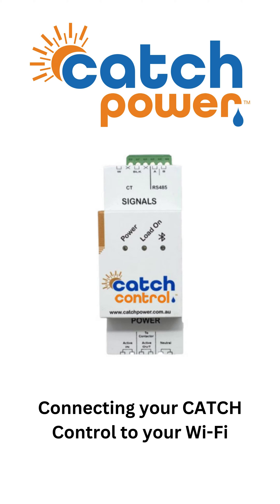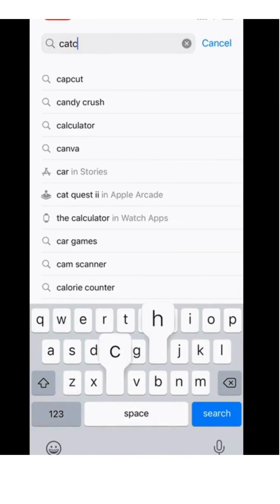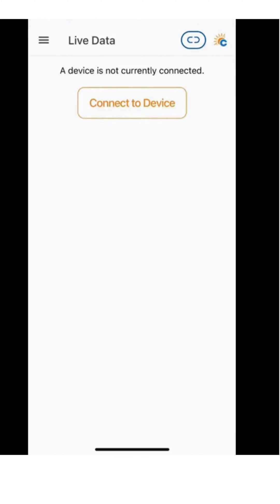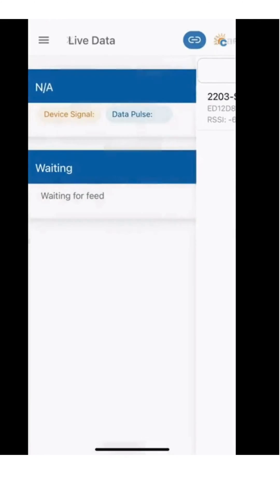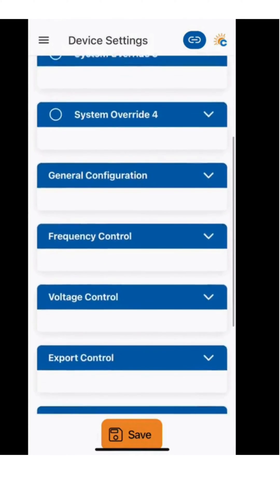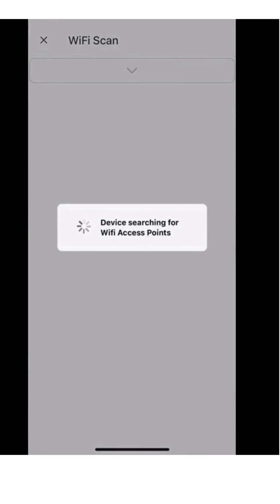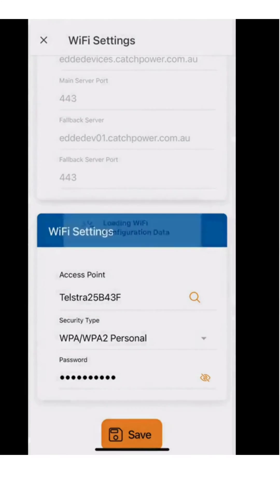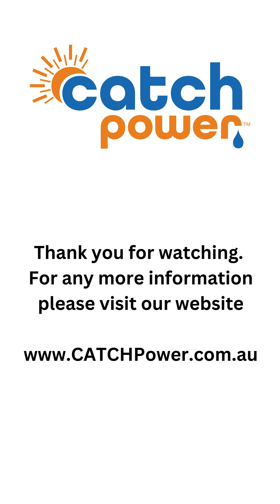Connecting your CATCH Control to your Wi Fi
This video shows how to connect your CATCH Control (formerly known as CATCH Solar Relay) to the Internet. This is helpful for installers connecting a Relay for the first time or homeowners who may have changed their Wi-Fi details.